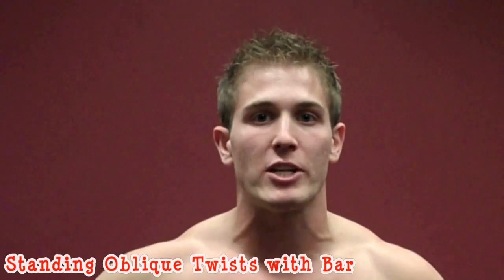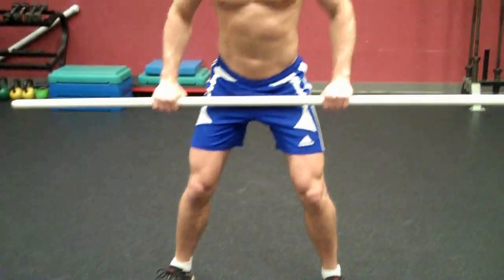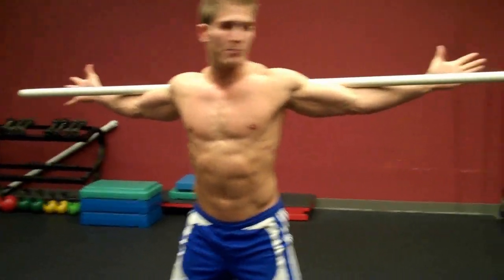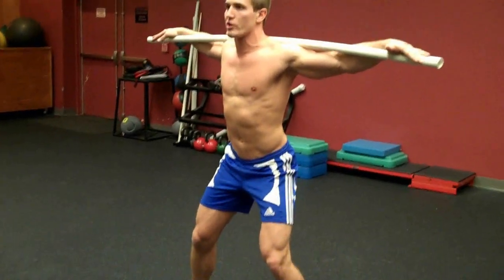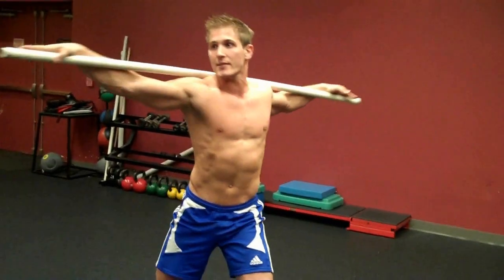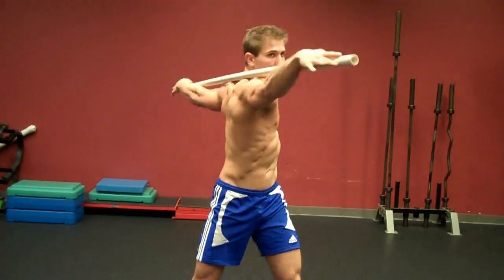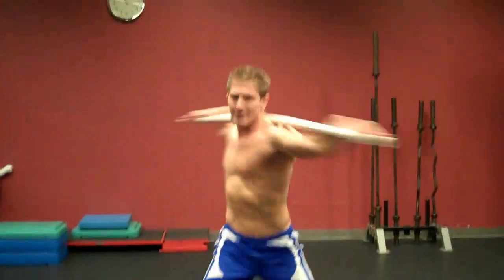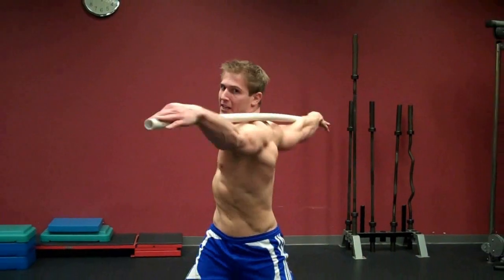How To: Standing Oblique Twists with Bar